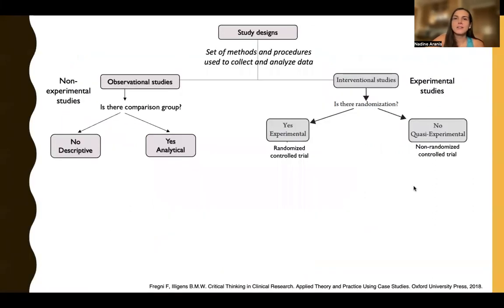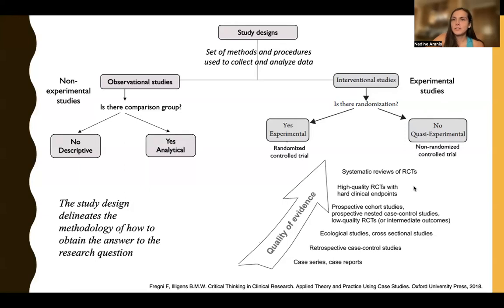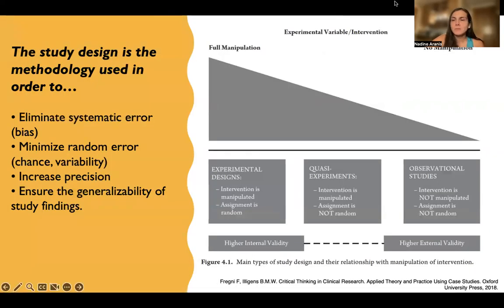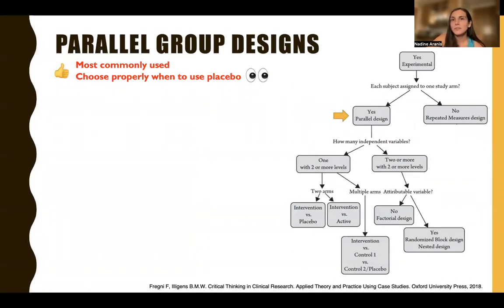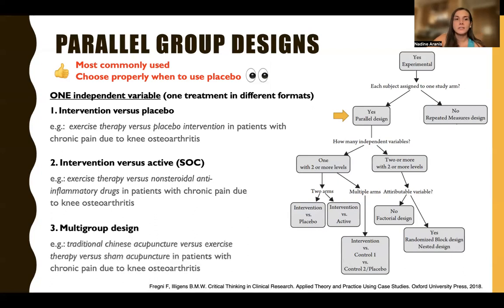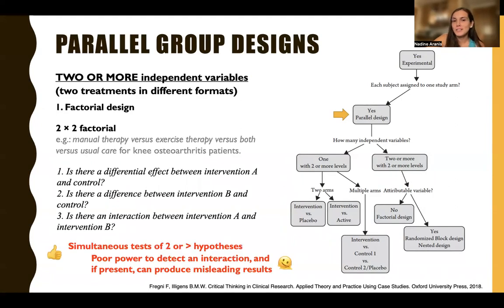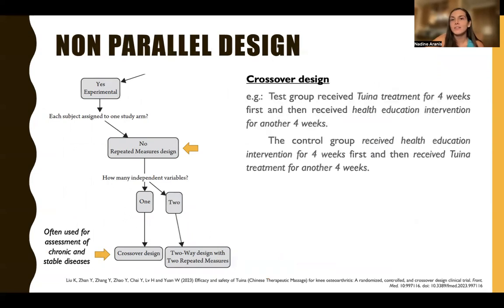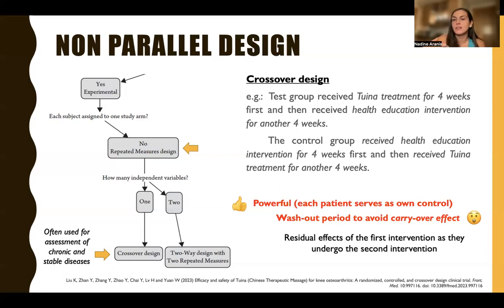Basic Study Design by TA Nadine Aranis - PPCR 2023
Great video by Anadine Aranis, Teaching Assistant in our program, PPCR class of 2022 from Chile. She discusses study designs, intervention vs. observational studies, and the methodology of both designs. Nadine also reviews parallel, factorial and cross-over designs.